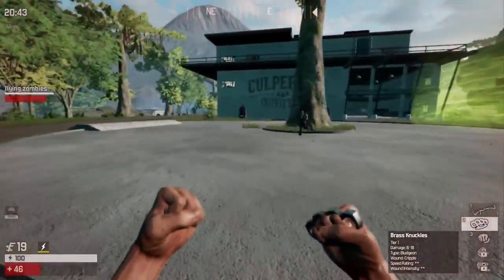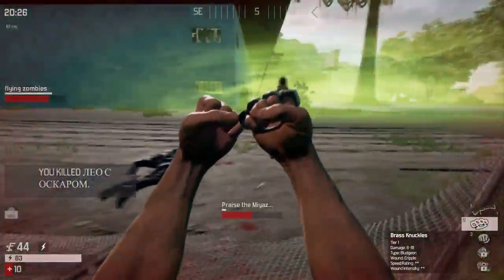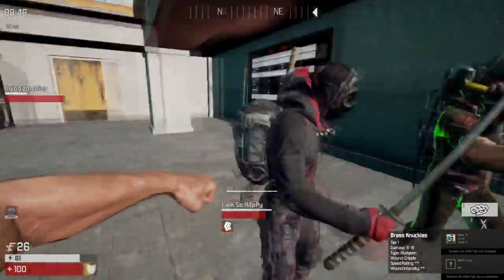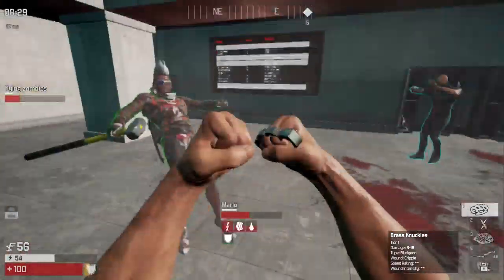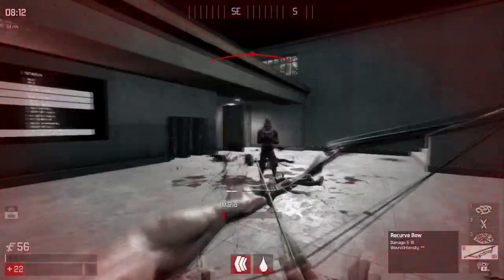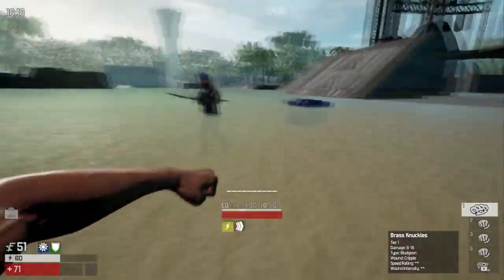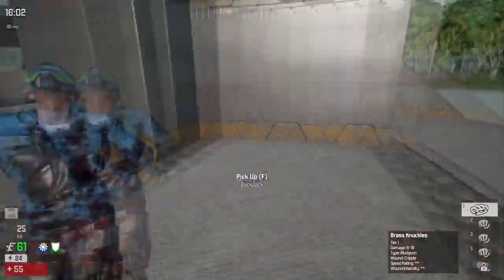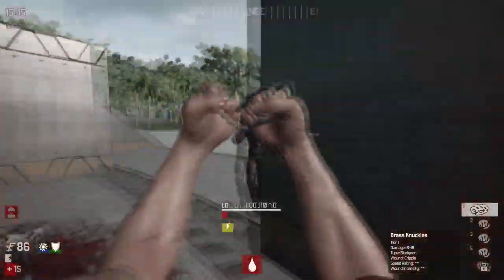Build Guide #3 - The Badass Brassknuckles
Hey Guys, I hope you'll enjoy the third episode of my Build Guide series!
Have fun trying it out and have a great day.

The Icon used in the thumbnail is by  Freepik.